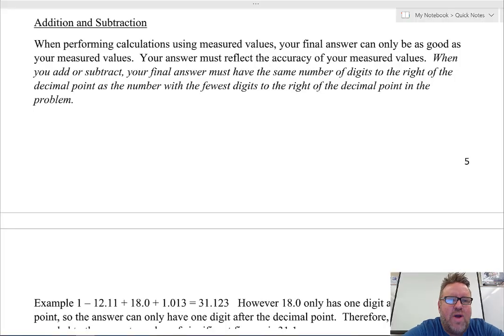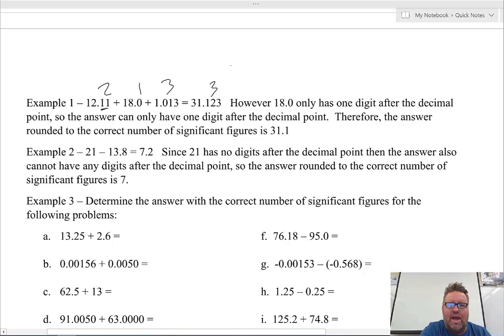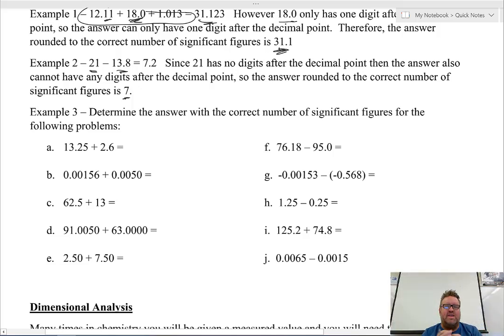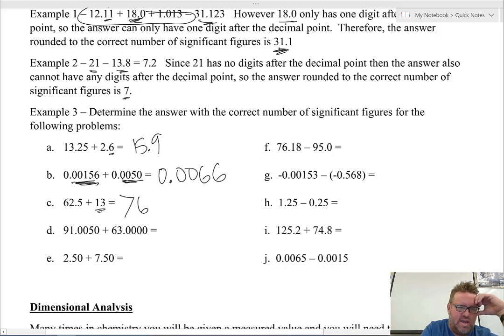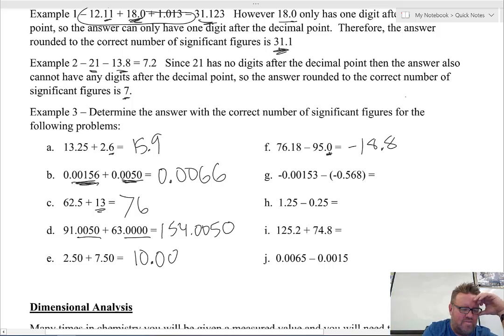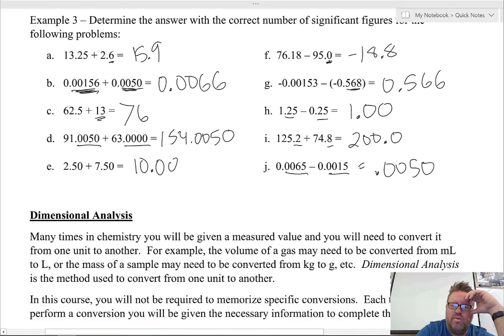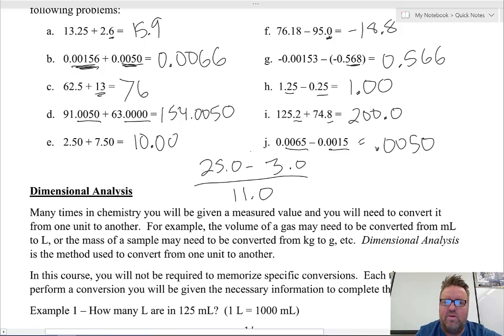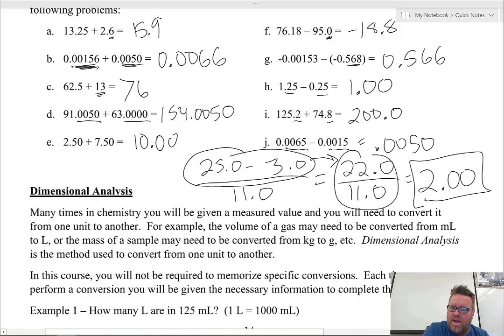Unit 1.5 - Adding and Subtracting With Significant Figures